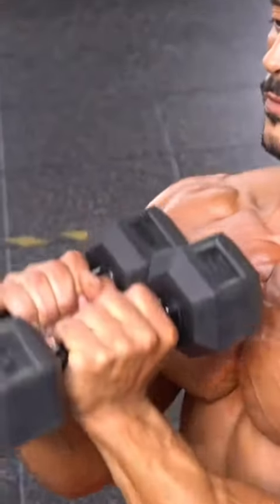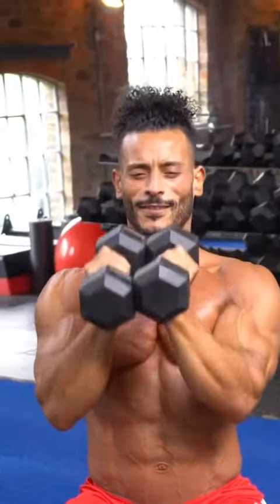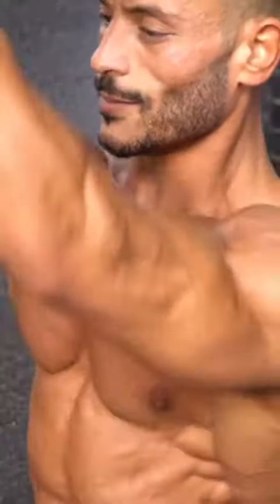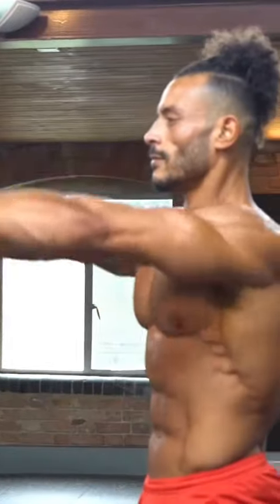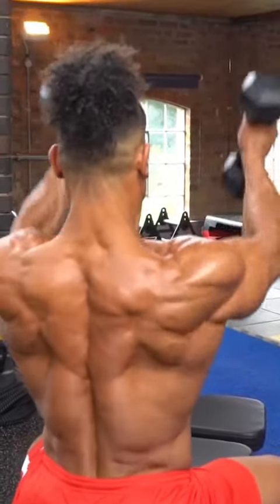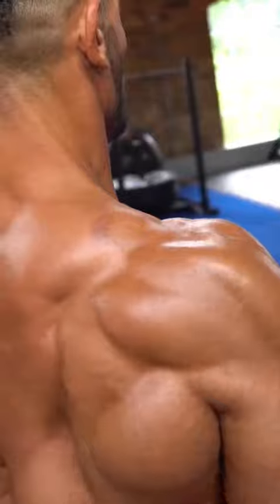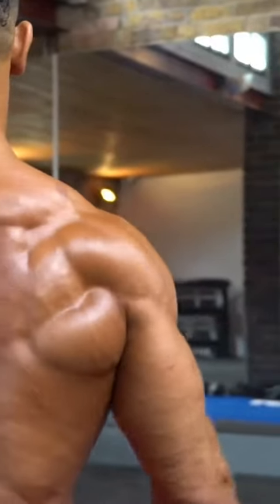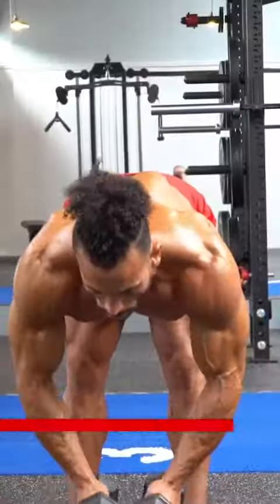How to Use Dumbbells to Target Shoulders